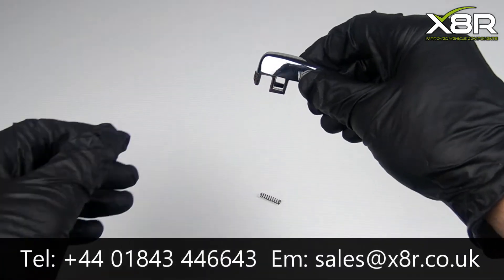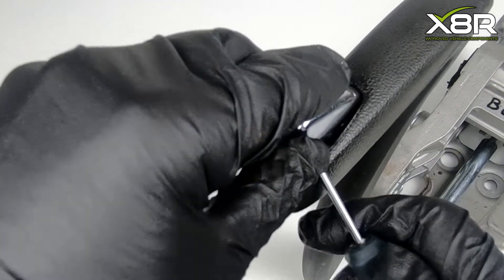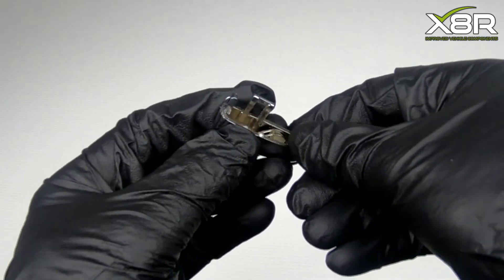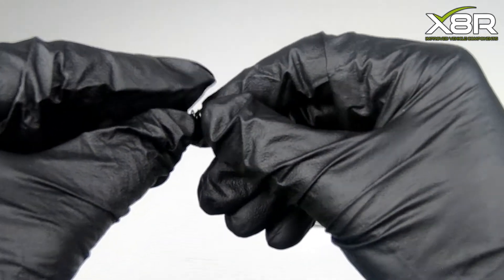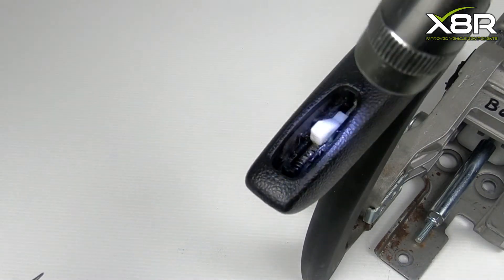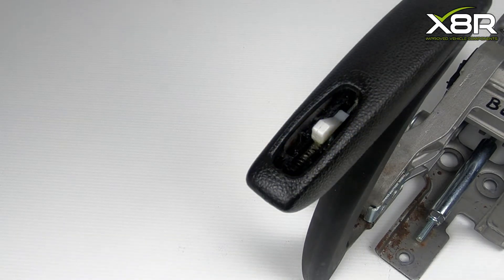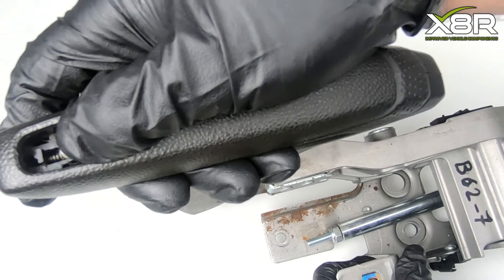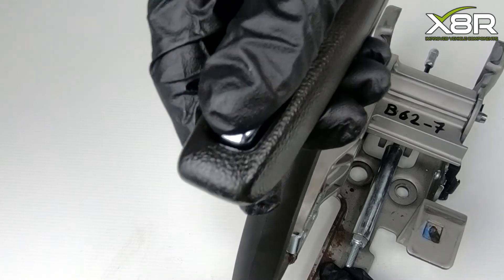METAL Vauxhall Opel Mokka Handbrake Handle Release Replacement Button Kit Install Instructions Guide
The problem

The OE handbrake button often breaks within the internal mechanism of the handbrake, resulting in the handbrake not working as it should. The button’s arms that slot into the internals of the mechanisms or the shoulder on the bottom of the button can often snap resulting in the button becoming lodged in place and unable to press in or out, or it can come loose and fall out entirely. This is because the OE button is made of very thin plastic and is not made to last the span of the vehicle’s life.

The handbrake button becoming stuck in place or falling out, resulting in the handbrake becoming in operable and being stuck in the upright or downward position. The main Vauxhall dealers will say you will need the whole handbrake unit replacing as the button is not a spare part. This will cost hundreds with labour as the centre console must be removed in order to do so.

Vehicles affected

Vauxhall & Open Mokka J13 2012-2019

Part numbers affected

Handbrake lever:
95137966
95278938
42371925

Handbrake handle:
95278949
42371932

Please note there is no OE part number for the button as this part is not available separately from Vauxhall.

Will fit all Mokkas within this age range regardless of interior colour or trim. It will also fit left hand drive & right hand drive vehicles.

Our solution

Our improved button is of the exact same design as the OE button, however it is made of alloy metal which strengthens the button meaning it will not break inside the mechanism. This solution will last the lifetime of the vehicle and is also cost-effective against the cost of fixing the unit at the main dealer.
This can be fitted while the handbrake is still on the vehicle, meaning there is no stripping of interior components making the job very easy to carry out.

1 x metal handbrake button
1 x replacement spring